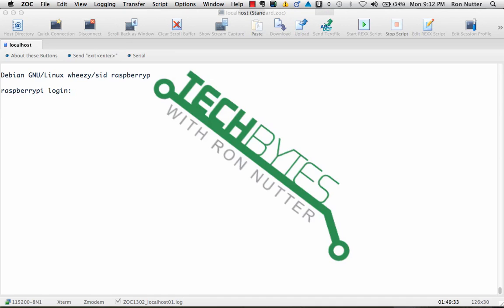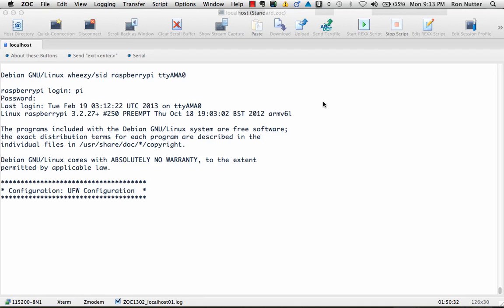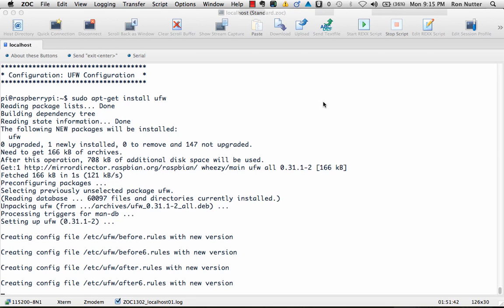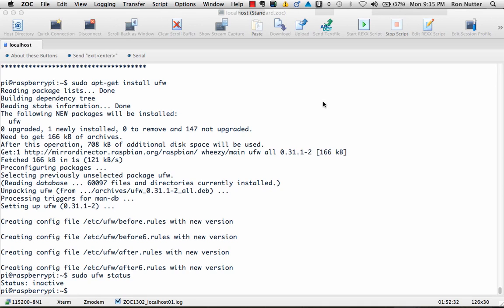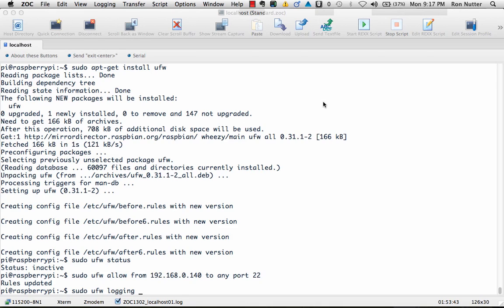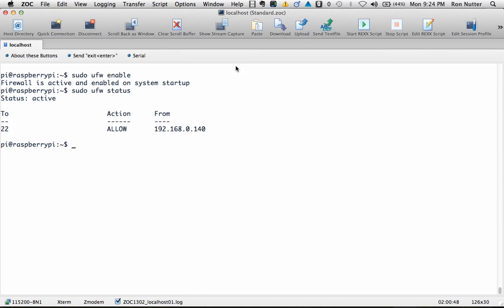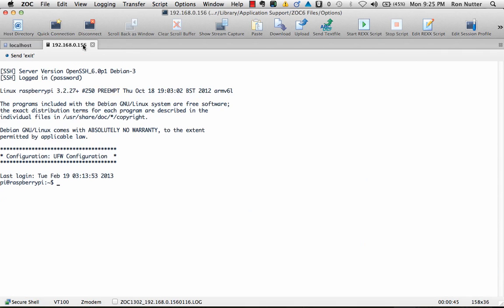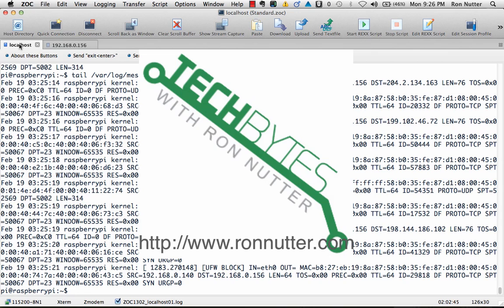Raspberry Pi - UFW (Uncomplicated Firewall) - Part 1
After some responses I received from my videos and postings on enabling Telnet and SSH, I learned about something called UFW or Uncomplicated Firewall.  What I have recorded here is my first of several videos on UFW and what it can do for you.